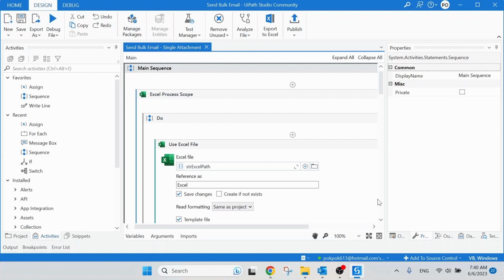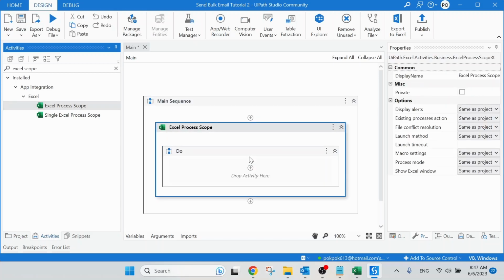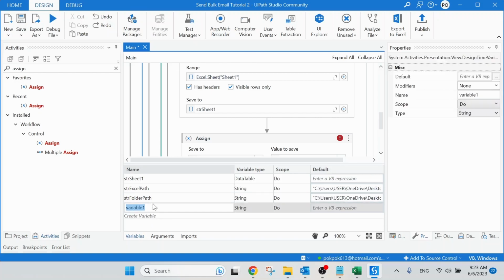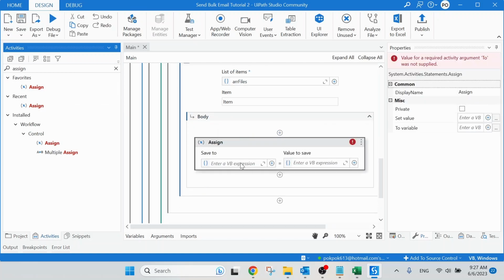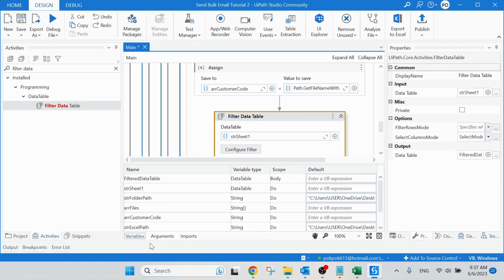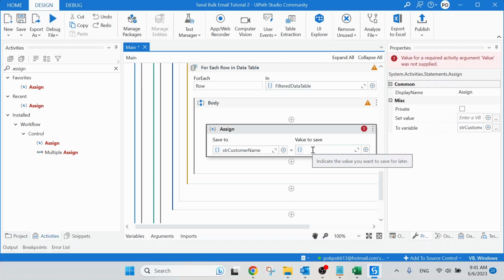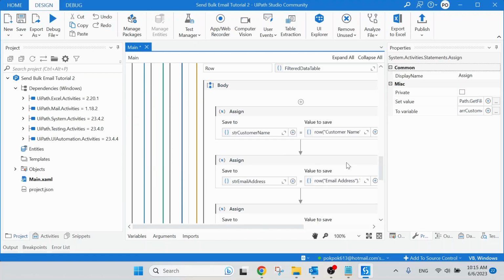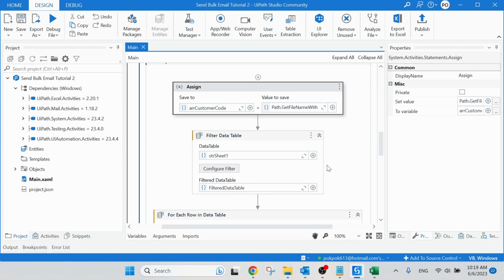Send Bulk Email (UiPath) & the Whole Emailing Process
Sending bulk email in a few seconds sounds too goo to be true, but we can achieve so using UiPath! If you have to email one attachment to your client in a substantial amount of volume once in a while, this tutorial is for you!

What tools we use:
// UiPath
// Excel
// Outlook

What you're going to learn:
// How to write UiPath sequence from the scratch
// By just clicking a button, UiPath will send out all the emails for you in seconds.

Sample Excel template & sample documents can be obtained here (Google Drive link)

0:00 Introduction
2:33 Create New Sequence in UiPath
3:33 Import Excel, Read Range
7:02 Obtain Folder Link, Files Link
10:02 Obtain Customer Code from File Name
14:32 Filter Data Table
18:07 Assign Customer Name, Email Address, CC
22:16 Set Email Content
25:14 Test Run on Our Code